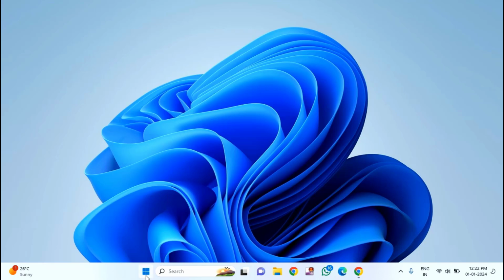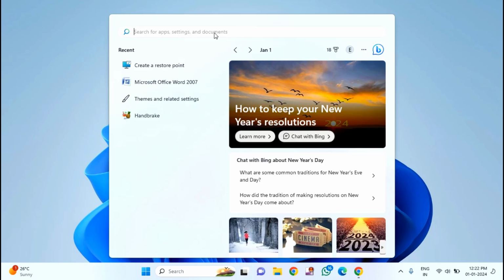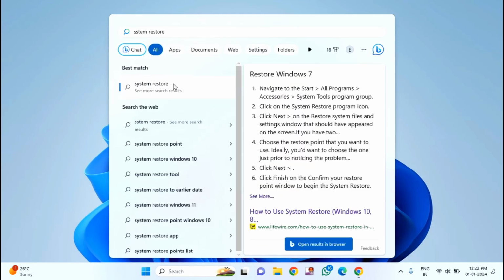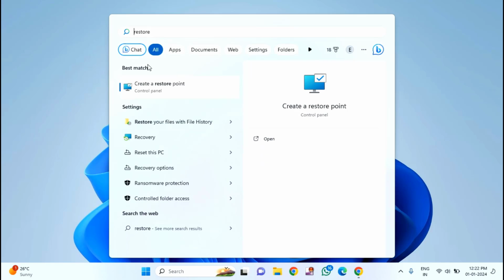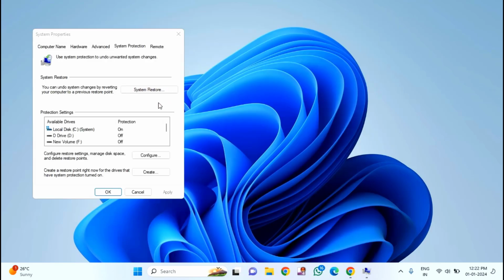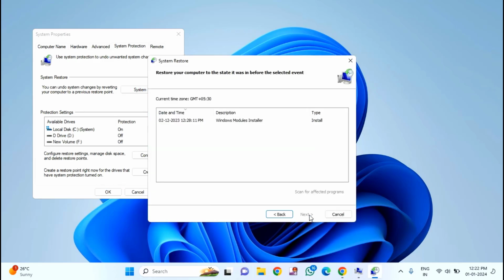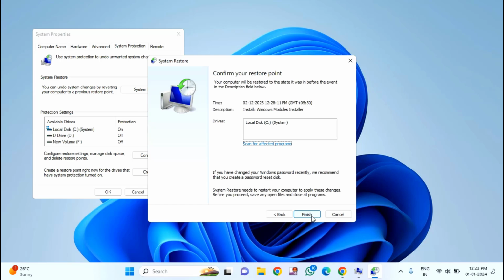How to recover Uninstalled Programs in Windows 11 | Recover Uninstalled Apps and Programs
How to recover uninstall programs in Windows 11 | Recover Uninstall Apps and Programs | Windows 11